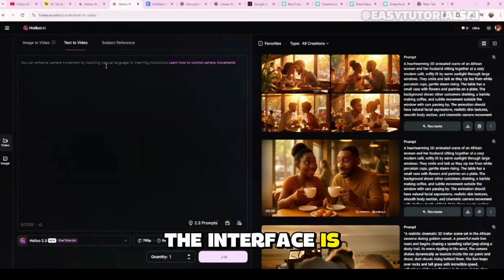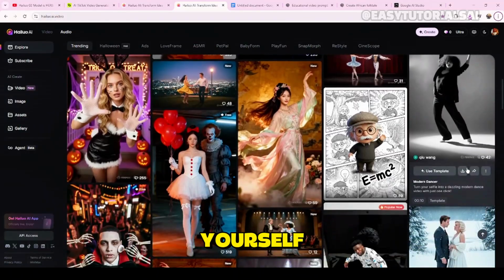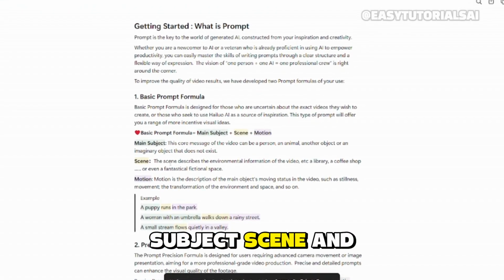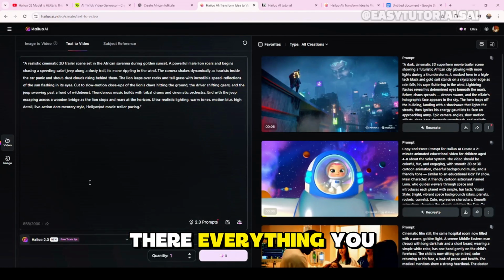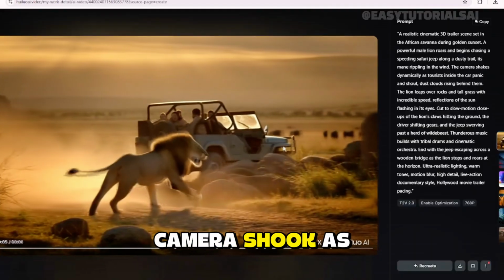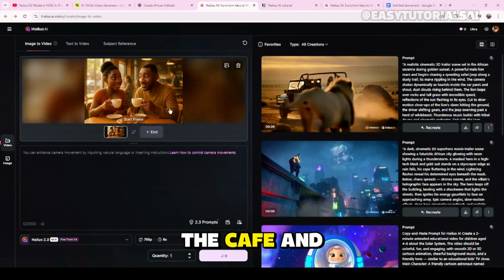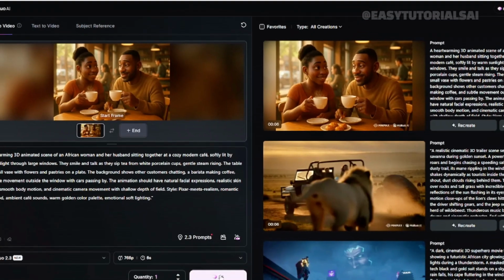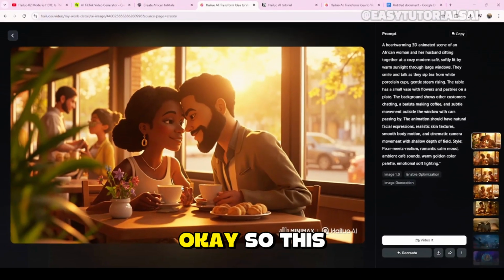How to Make Stunning 3D Cinematic Videos with Free AI Video Tools (Hailuo AI)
➡️Ever wanted to make Hollywood-style AI trailers or 3D cinematic scenes — without a film crew or expensive software? 🎥

➡️In this video, I’ll show you how I created cinematic AI videos using Hailuo AI, one of the best free AI video generators out there. From a lion chase in the African savanna to cozy 3D café animations, everything you’ll see was generated entirely by AI!

✨ What You’ll Learn:
How to create cinematic AI videos step-by-step using Hailuo AI
Tips for making realistic 3D animation scenes with text-to-video AI
Other free AI video generators you can try for filmmaking & content creation

👉 Whether you’re a filmmaker, YouTuber, or creative storyteller — this video will show you how to bring your imagination to life using free AI video tools.